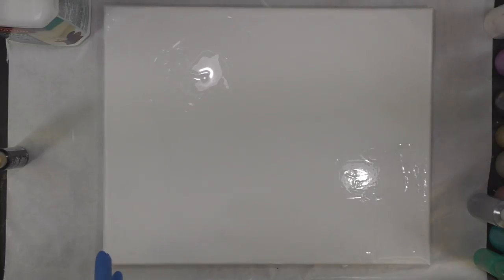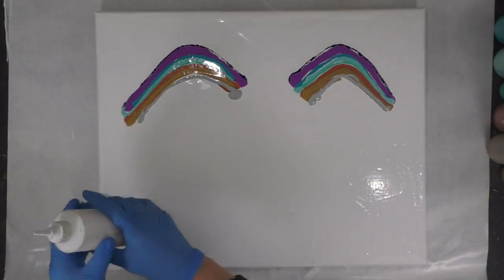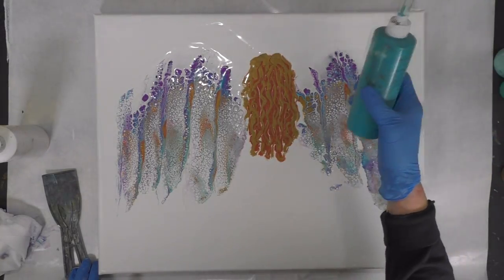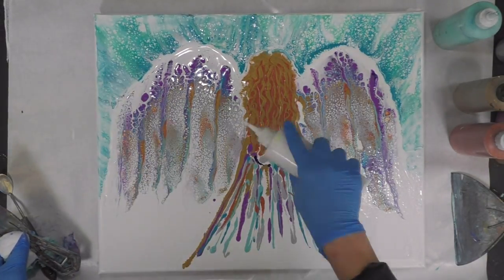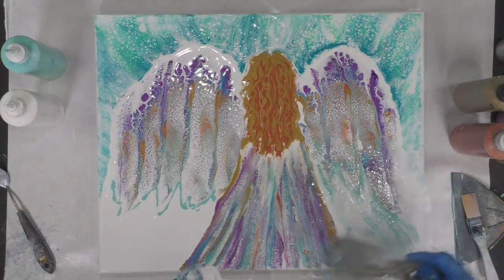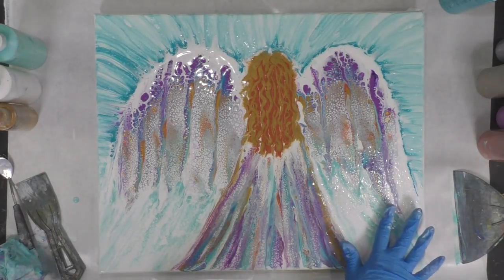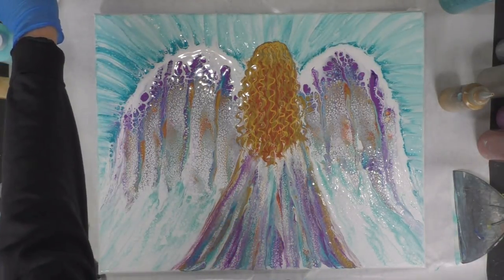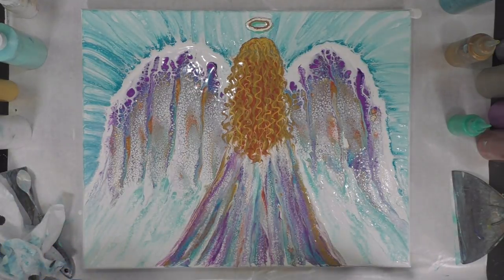DA107 TEAL/PURPLE ANGEL Acrylic Swipe with DecoArt Paints with Sandra Lett 120518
to preorder calendar by December 7th when I place a bulk order
DecoArt Colors used: Titanium White, Dazzling Metallics Venetian Gold, Shimmering Silver & Silver Argent, Copper, Brass, Americana Purple Rain, Dioxazine Purple, Desert Turquoise, Sweet Mint, Bluegrass Green.  I mix all of my paints with a 1:1 ratio of paint to Owatrol.  You want the consistency of honey pouring in a stream from my craft stick.  I add a drop of silicone (treadmill lubricant) to each ounce of paint mixture, excluding white and black.  I always seal my art after it has dried a minimum of 72 hours with multiple coats of High Gloss Varnish using a sponge brush.  **Tip**  I store my sponge brush in a sealed Ziploc between coats and do not rinse it so it does not deteriorate the sponge.  This will store safely for at least a week.